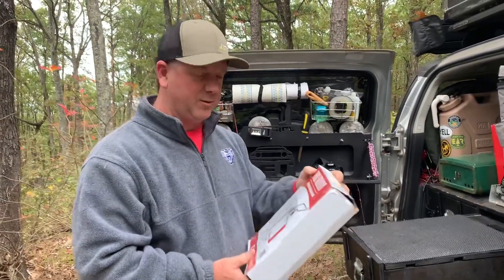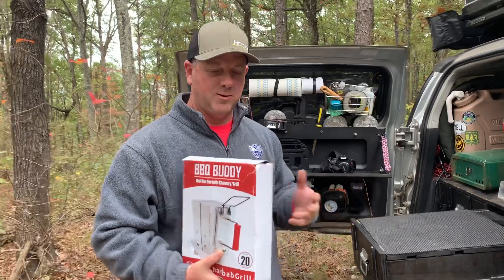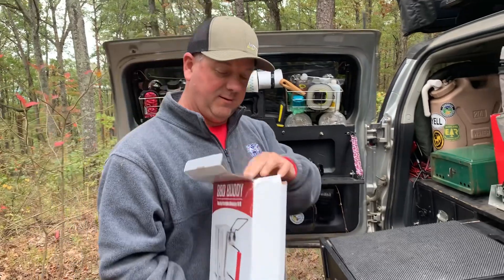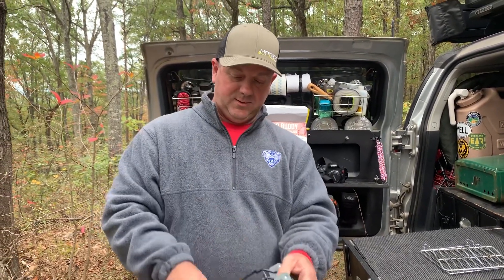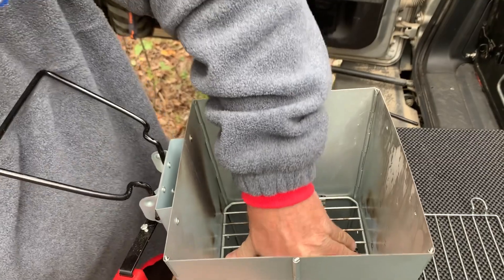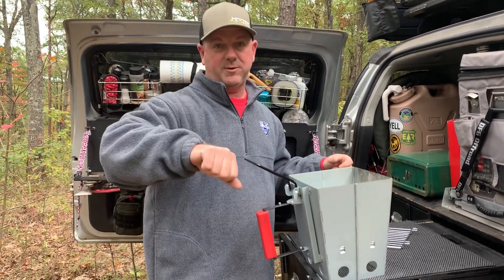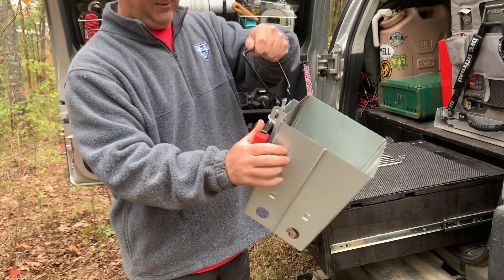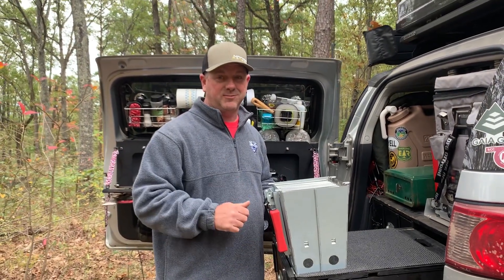Folding Charcoal Chimney and Mini Grill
Need something that has more than one purpose?! I do.  With a smaller vehicle I need things that can do more than one thing.

This is an unboxing of the multi-purpose charcoal chimney that also serves as a mini grill.  Check it out.